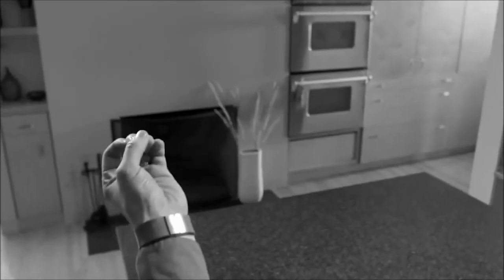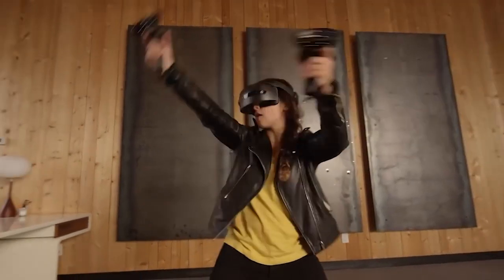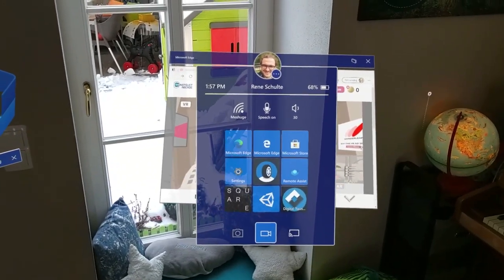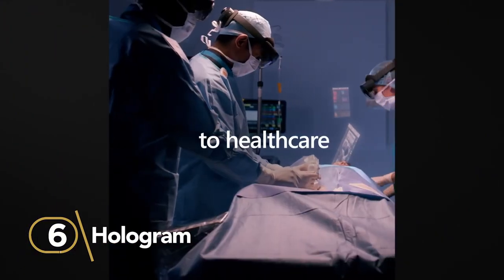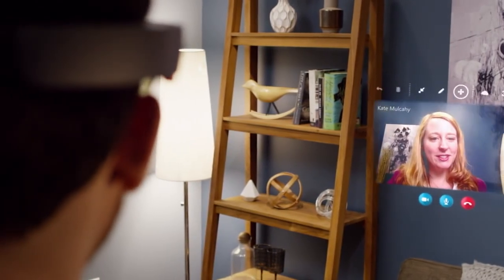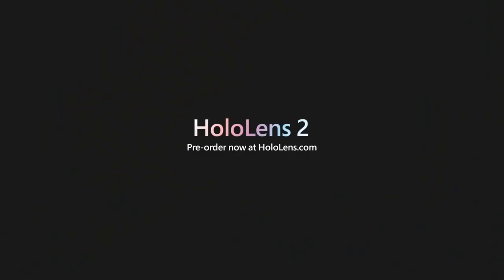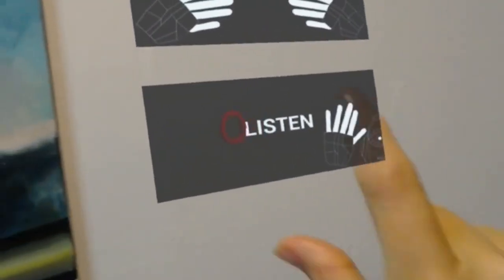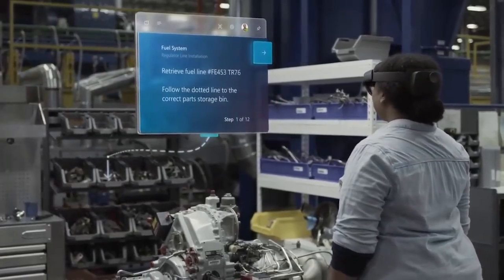Microsoft's HoloLens: What You Don't Know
Microsoft’s AR headset HoloLens is leading the way in augmented reality hardware for the modern enterprise. The new version of the device offers a more comfortable and immersive experience for the user, allowing all types of companies to incorporate the capabilities and benefits of solutions based on Augmented Reality and can be enriched by capabilities based on the cloud and Artificial Intelligence

The HoloLens goggles offer a greatly increased field of view, allowing many more holograms to be viewed and with an image resolution never achieved before. In addition, interaction with 3D elements occurs naturally and its voice commands and new ergonomic design allow you to wear them more comfortably for hours. But what else do you need to know?

Space Infinity brings you the latest in cool technology and innovation. New videos are uploaded every week.